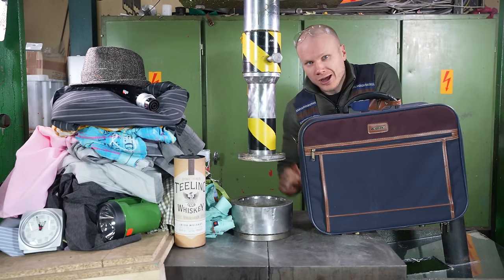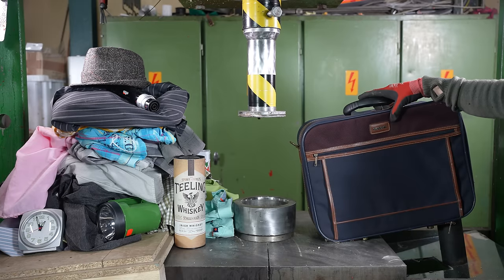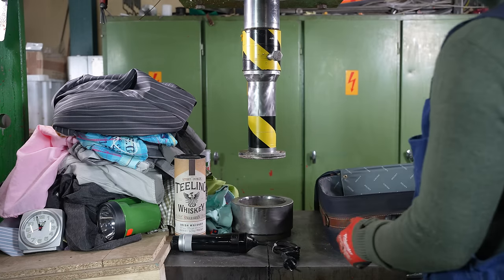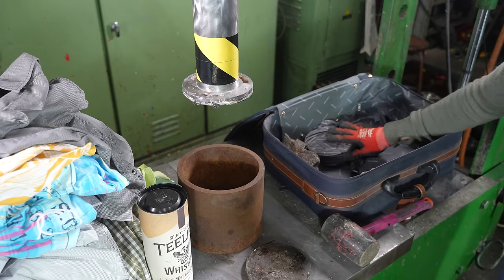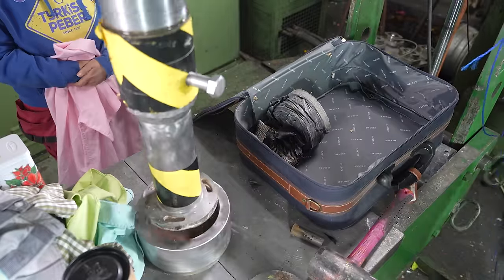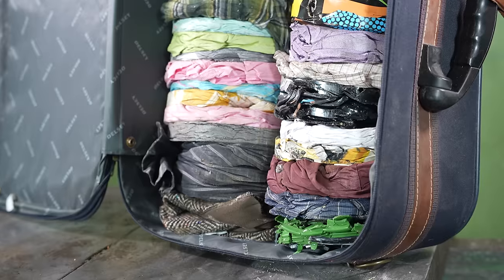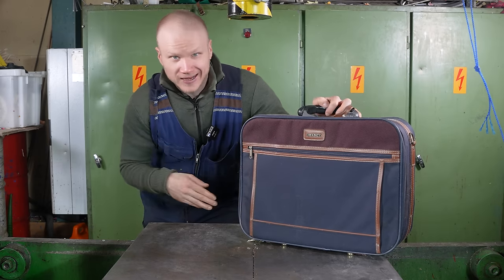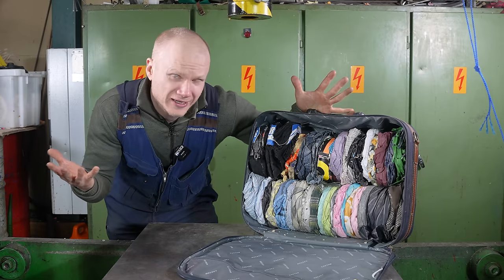Packing a Suitcase with a 150-Ton Hydraulic Press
In this video, we'll take on a unique challenge: fitting an entire week's worth of clothing and essentials into a carry-on suitcase using a 150 ton hydraulic press. Watch as we expertly select items for a week-long trip and then use the raw power of the hydraulic press to compress everything into a carry-on sized bag. We'll explore the limits of packing efficiency and the strength of the suitcase, pushing the boundaries of what's possible in travel packing. Will the suitcase withstand the pressure? Can we really fit a week's worth of items into such a small space? Tune in to find out, and enjoy this fun and slightly unconventional approach to travel packing!